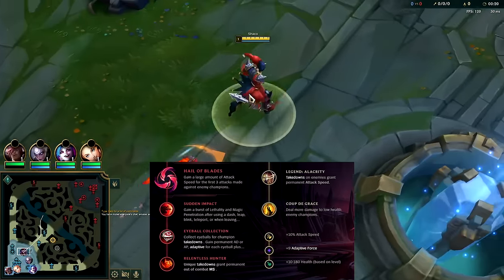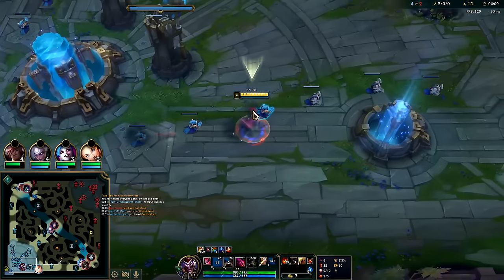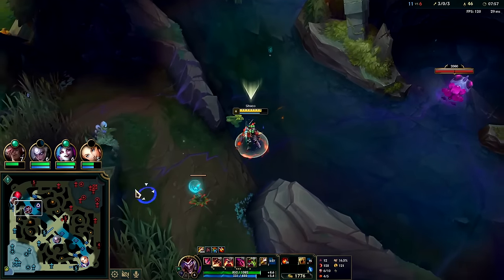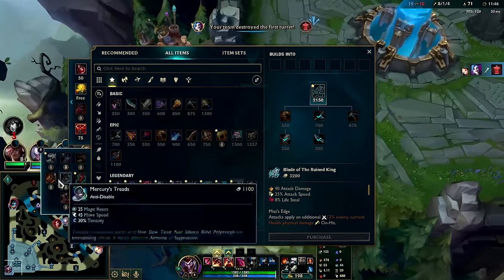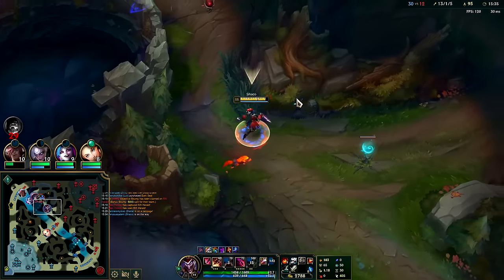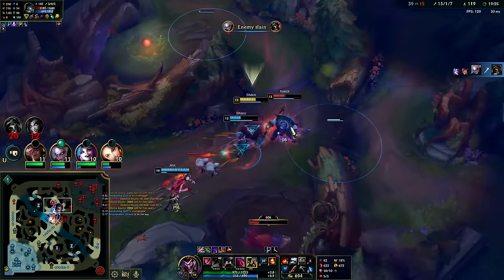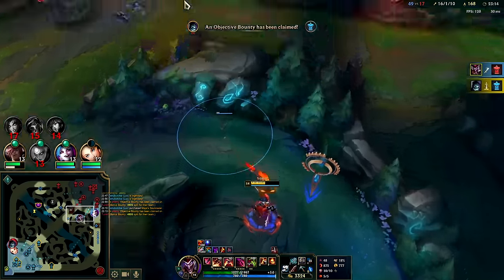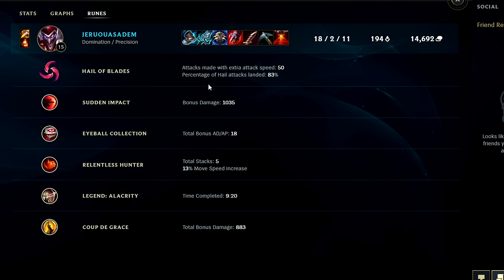SHACO IS BROKEN (HOB R BUG) - How to Play SHACO & CARRY for Beginners AD Shaco Guide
SHACO IS BROKEN (PLAY HIM WHILE YOU CAN) - How to Play SHACO & CARRY
League of Legends Season 14 Shaco Gameplay Guide